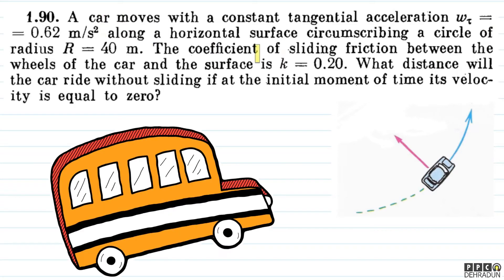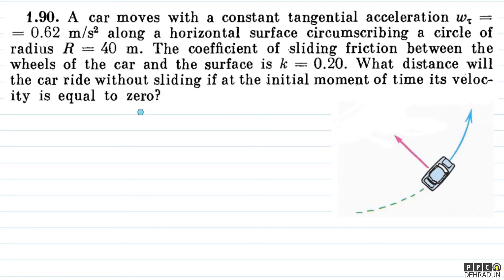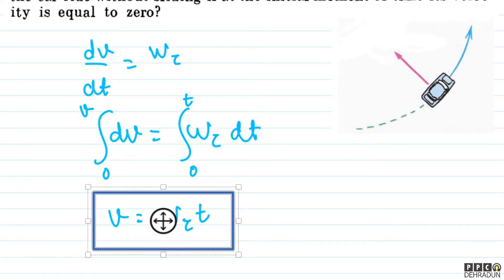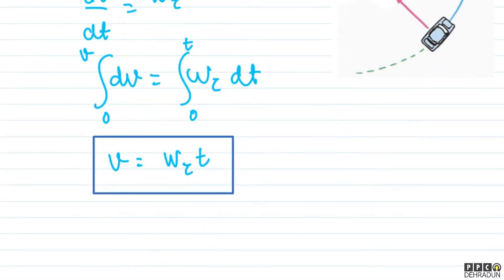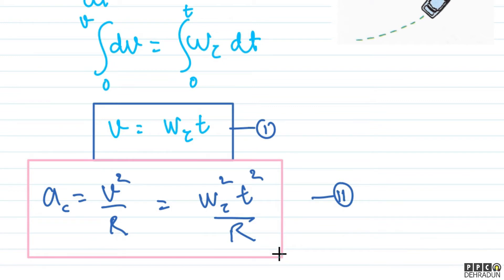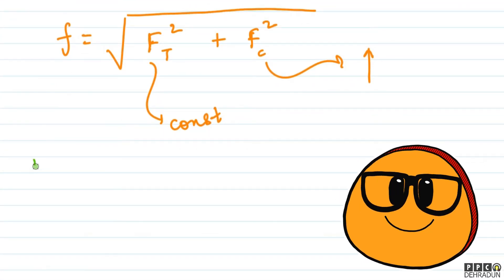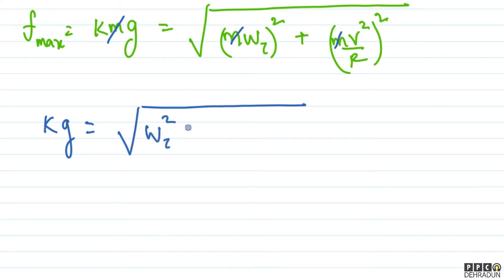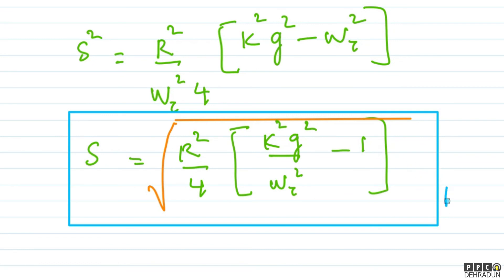[1.90]- Problems in general Physics by I E Irodov: Solution by Saket Sir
1.90. A car moves with a constant tangential acceleration wti =
= 0.62 m/s2 along a horizontal surface circumscribing a circle of
radius R = 40 m. The coefficient of sliding friction between the
wheels of the car and the surface is k = 0.20. What distance will
the car ride without sliding if at the initial moment of time its velocity is equal to zero?
irodov solutions by Saket sir